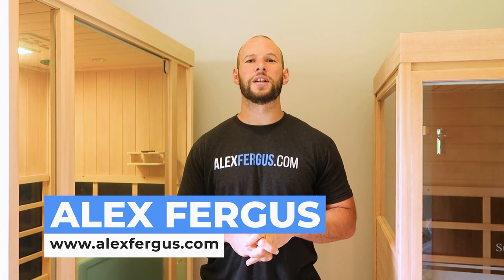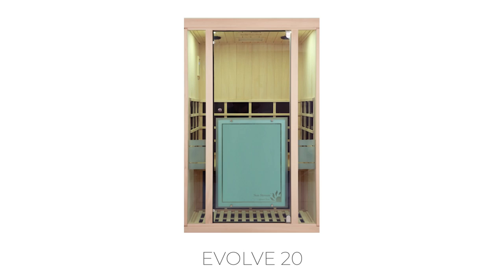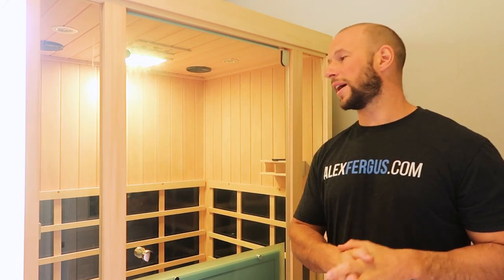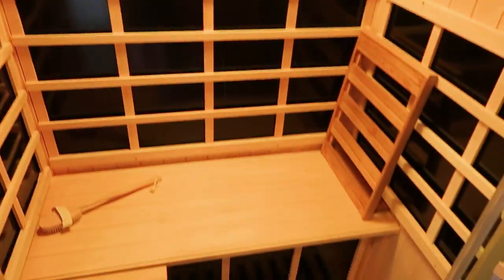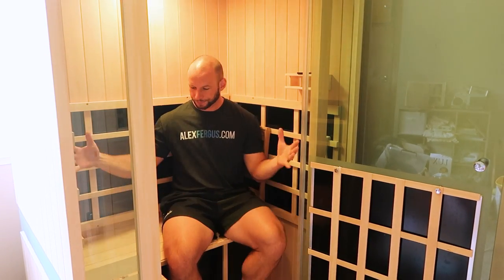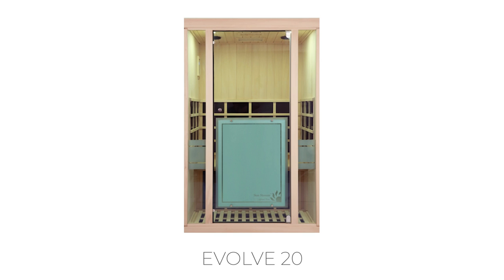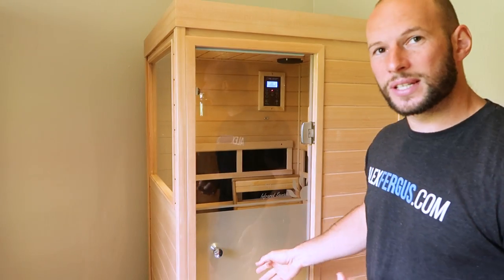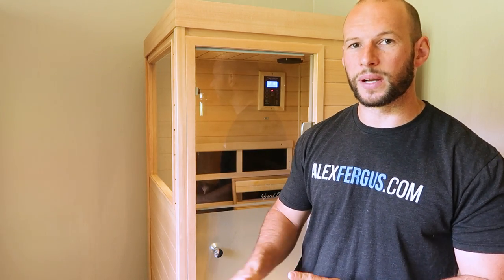Sun Stream Evolve 20 Vs. Evolve Mini: Which Far Infrared Sauna Is The VERY BEST For You?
Interested in buying a Sun Stream Sauna?

Here's the difference between the Sun Stream Evolve Mini and the Sun Stream Evolve 20. First, the MAIN benefits of the Mini:

✅ Low-priced minimalist sauna for in-home usage: $2,200 when you mention "Alex Fergus"!! So the mini is much more affordable
✅ The Mini takes very little space and perfectly fits in a small apartment
✅ Heats up quicker. So if you're time-poor and prefer to get in quick sessions, the Mini might be a better option. Alex actually uses the Mini more frequently for this reason!
✅ Outsides made out of hemlock
✅ Amazing price-value ratio. The sauna might even WORK BETTER due to more wattage per cubic-foot!

How about the benefits of the Evolve 20?

✅ Sauna is made from 100% basswood. Chairs are made from cedar
✅ Evolve 20 is perfect if you like to enjoy your sauna with other individuals
✅ Much more leg space and 360-degree heater panels around you, also on the side of your legs
✅ Allows you to multitask with a laptop or magazine, and have tons of leg space. It's much easier to move around in the Evolve 20.

What makes BOTH saunas extremely impressive is that they are:

✅ The perfect infrared sauna if you don't have tons of space
✅ Extremely low EMF levels
✅ Perfect Far Infrared 360-degree heaters all around your body
✅ No toxic materials
✅ Easy to clean. Built to last.
✅ 10 years of warranty
✅ Loads of accessories

- use code ALEXFERGUS for a good deal.

0:00 - Start
0:05 - Intro
1:20 - Size
5:55 - Panels
7:15 - Control panel, lights (chromotherapy) and speakers
10:23 - Power
12:16 - Heat up times
14:52 - Materials
16:03 - Price
17:22 - Conclusion
22:30 - Extras

Want to learn more about infrared saunas or the other articles I mentioned? Check:

- How Blue light is making you fat and ruining your sleep

STUFF I USE EVERY DAY:

- Quality Water Filters (Berky & Full House) - a must-have for clean water
- Want more recommendations? Read Alex's Best Recommendations HERE.